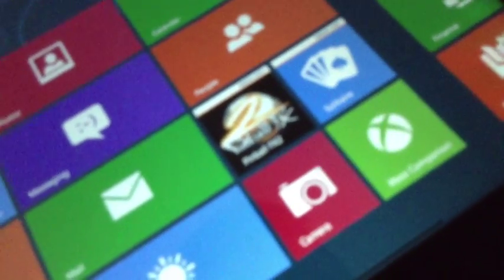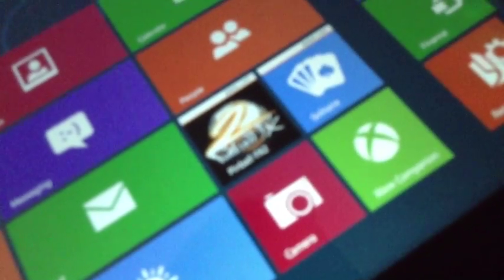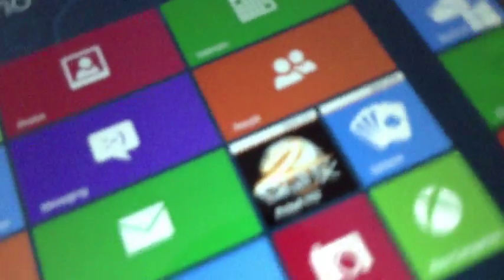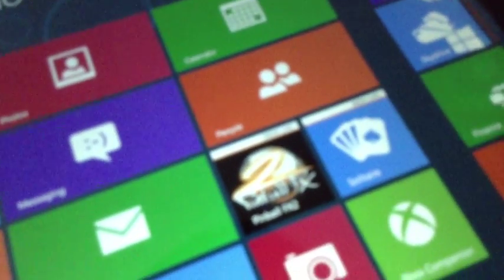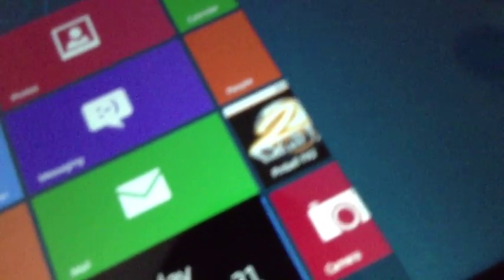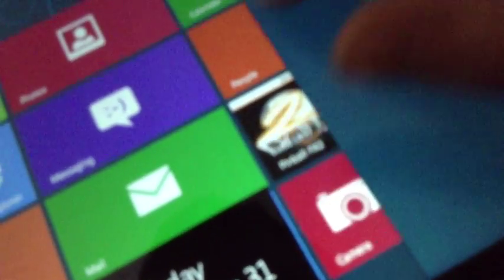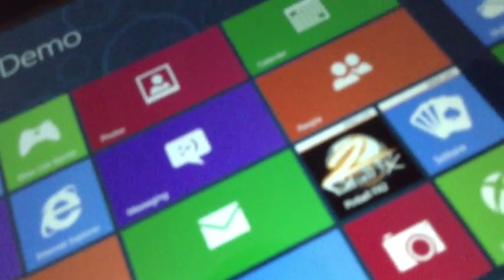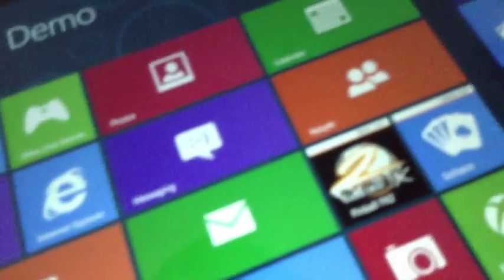How to make IPad look like win8 (no jailbreak)